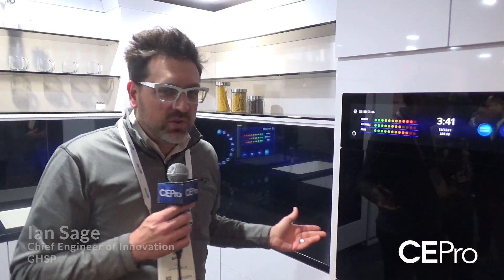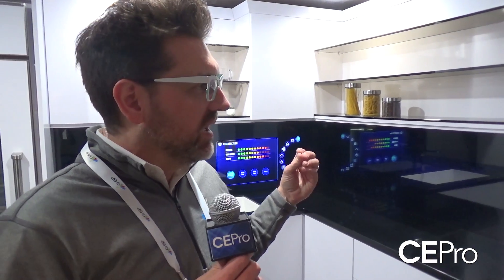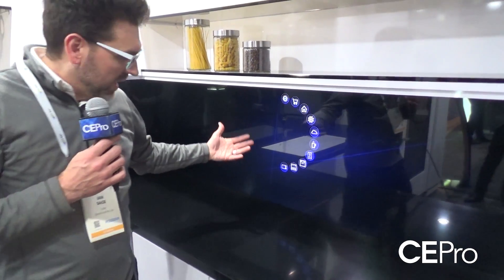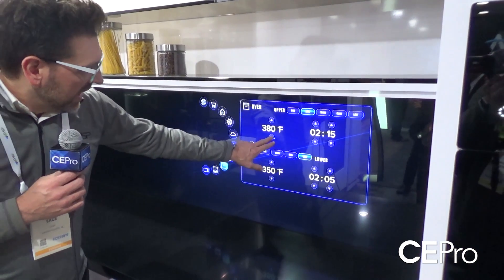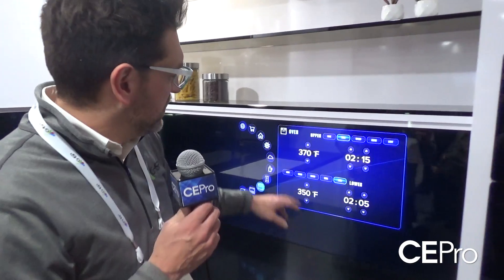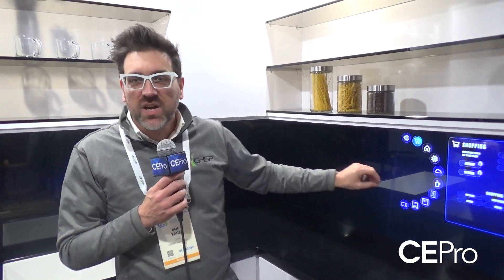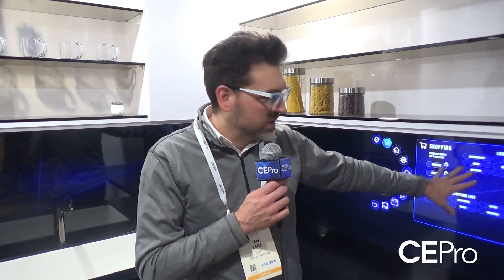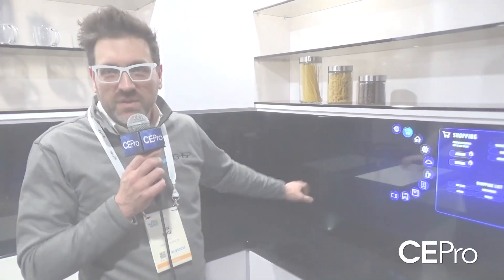GHSP Smart Digital Backsplash for the Kitchen at CES 2019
The GHSP smart digital backsplash brings Smart Home control to the kitchen by converting the entire backsplash into an interactive control interface.  The prototype was shown at CES 2019.